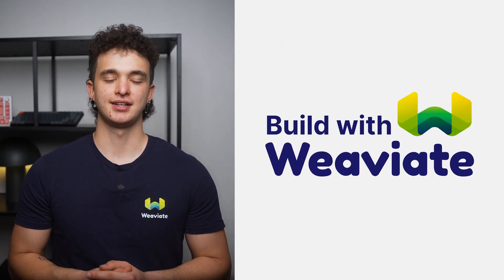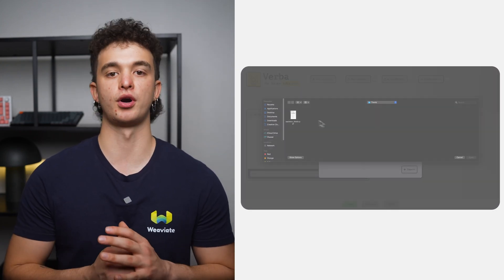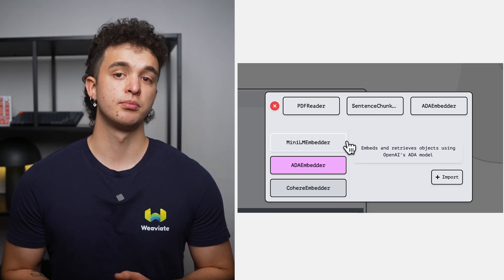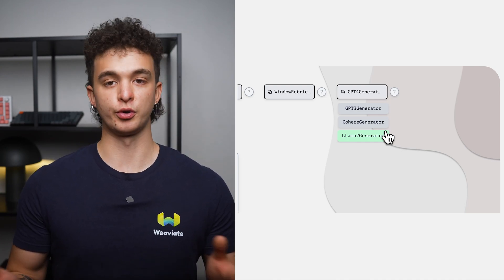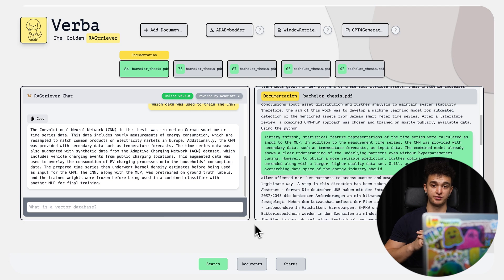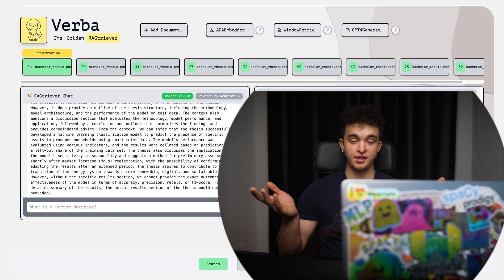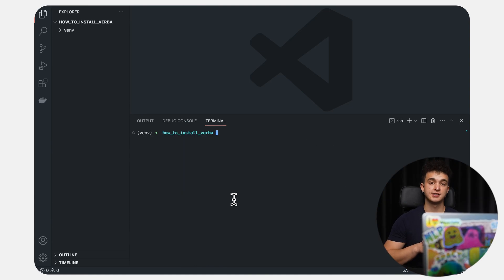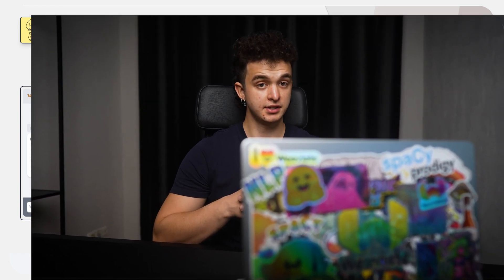Open-Source RAG with Weaviate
Dive into the latest update of Verba (v0.3) in our “Build it with Weaviate” series. In this episode, Edward guides you through the features and capabilities of Verba, an innovative open-source tool that's revolutionizing data interaction for developers.

Got a questions?

00:00 - Introduction
00:27 - Verba Overview
02:59 - Verba Deep Dive
04:33 - Chatting with a Bachelor Thesis
08:28 - Installation
11:59 - Outro